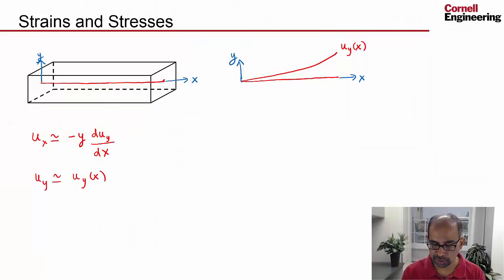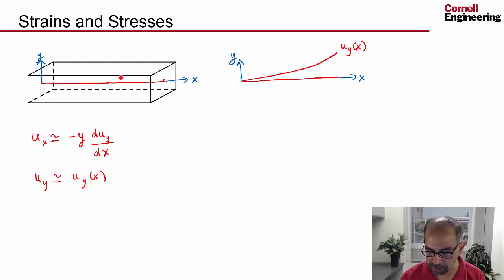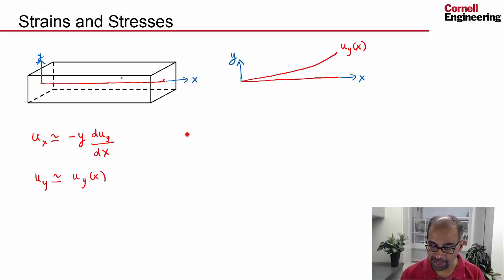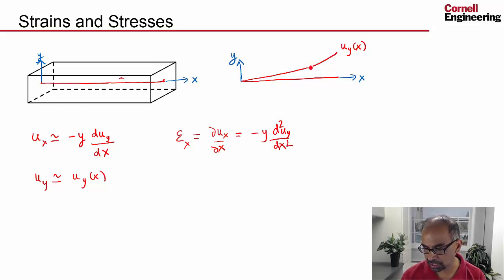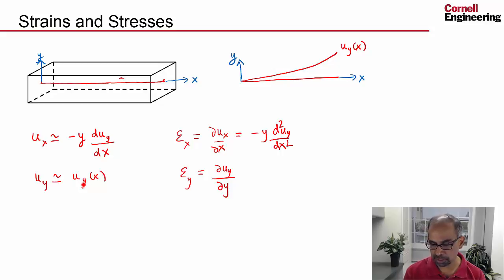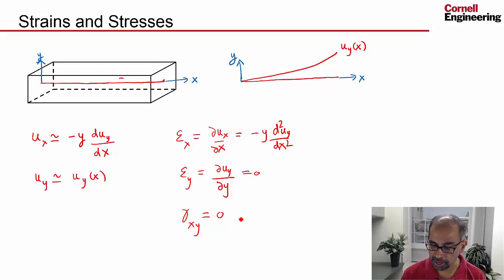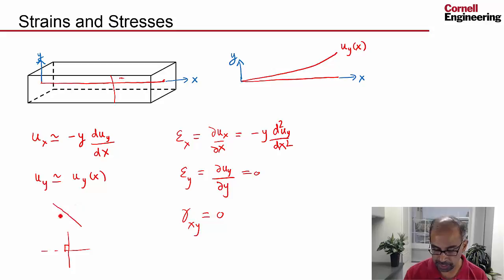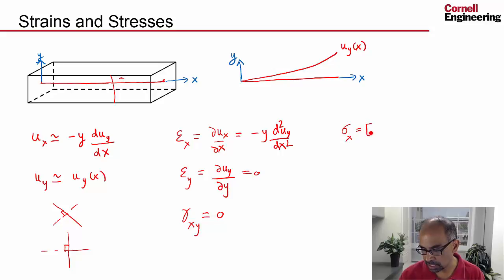Beam in ANSYS: Strains and Stresses